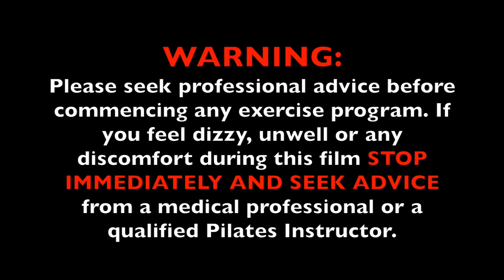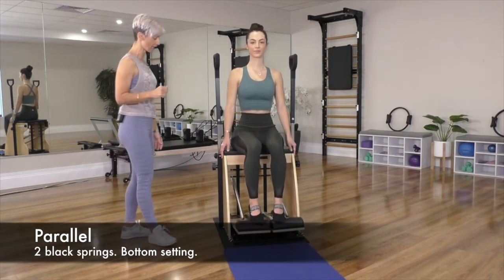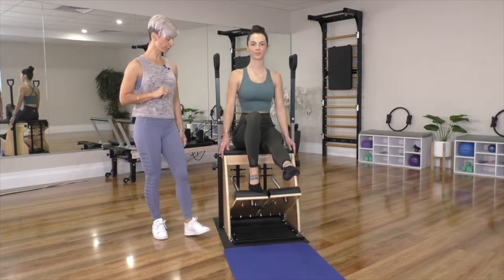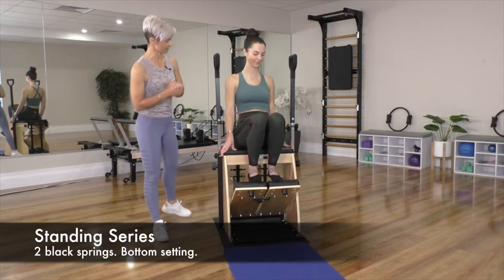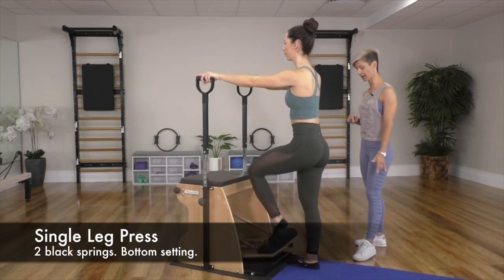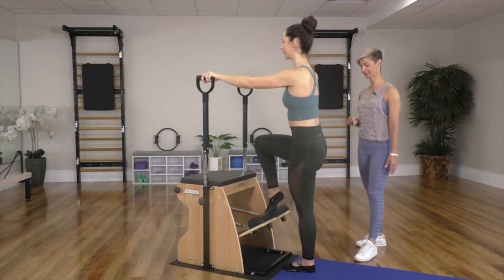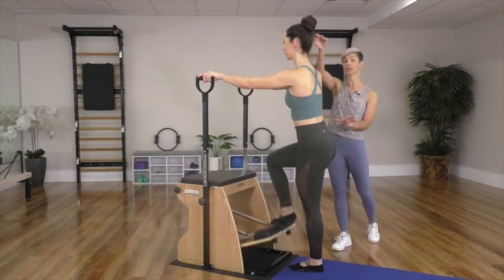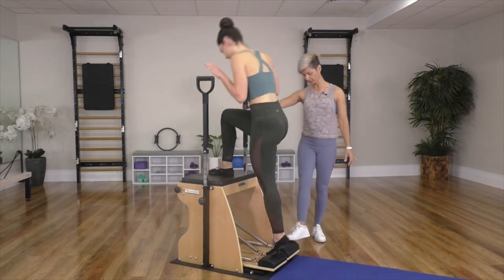Wunda Chair Workout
Why not mix up your usual Pilates routine with this Express Wunda Chair Workout. Join our Pilates Reformers Australia workout team to feel a full-body burn.

Footwork Parallel Feet
Arches
Heels
Single leg press
Single leg press with rotation
Standing Roll down
Single leg press
Single leg raises
Combination
Mountain climbers
Tendon stretch
Side press
Side kick
Combination
Supine Series Bridge
Single leg bridge
Combination
Curl up
Criss Cross
Kneeling Series Shoulder press
Plank
Combination
Push up
Swan Series Swan
Tricep press
Combination
Side Series Side bend 1
Side bend with rotation 1
Side bend 2
Side bend with rotation 2
Stretch Series Pigeon
Hamstring